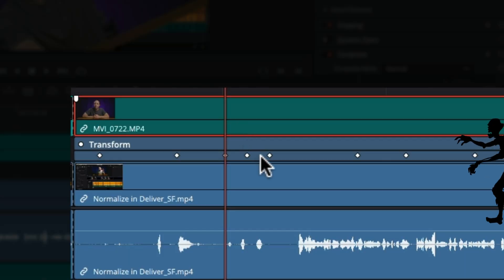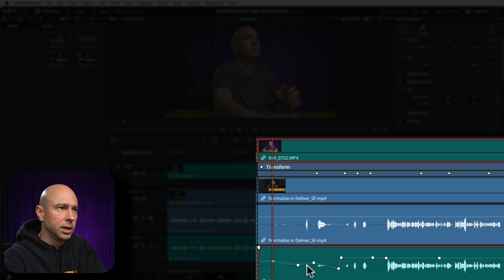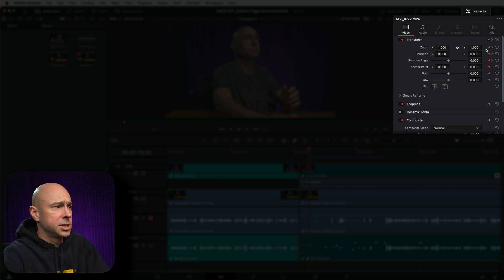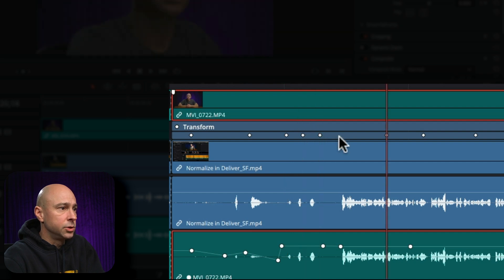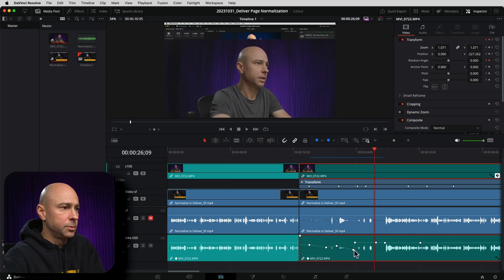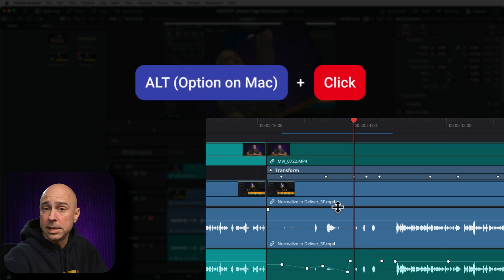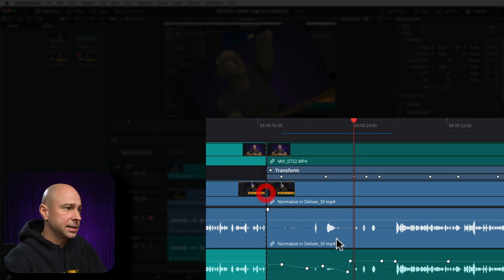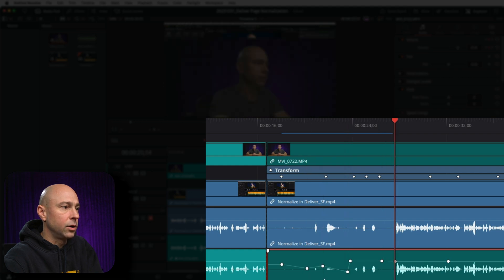Jump KEYFRAME to KEYFRAME Shortcut in DaVinci Resolve 18 | Quick Tip Tuesday!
Quickly jump the playhead from one keyframe to the next keyframe in DaVinci Resolve on Video OR Audio clips!